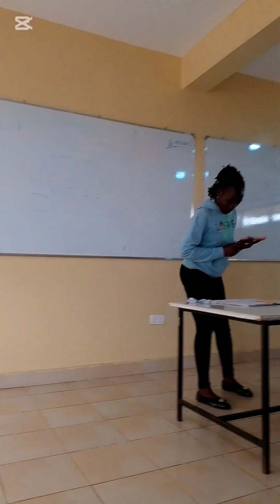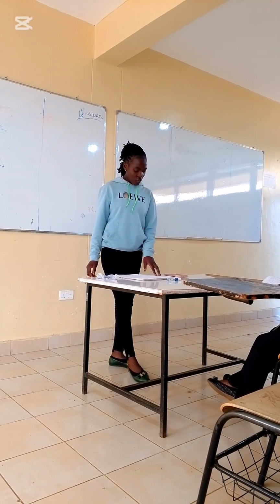Fashion design process group 4 dealing with textile knowledge and management